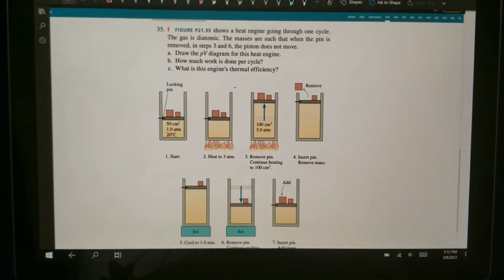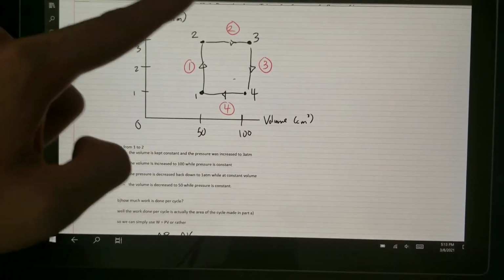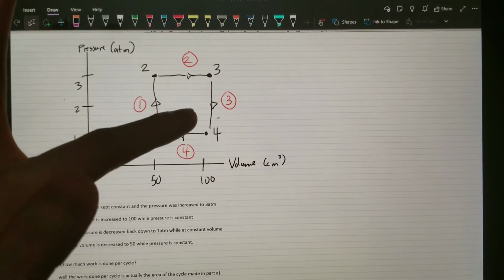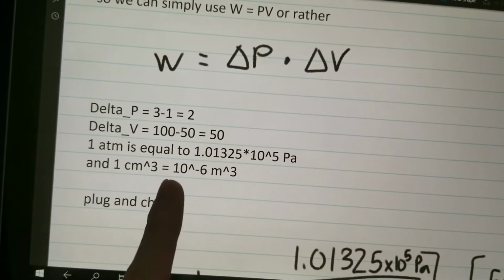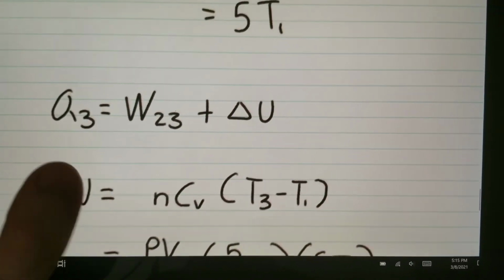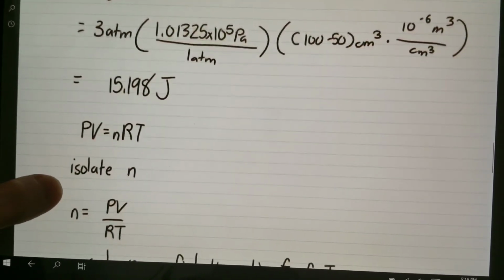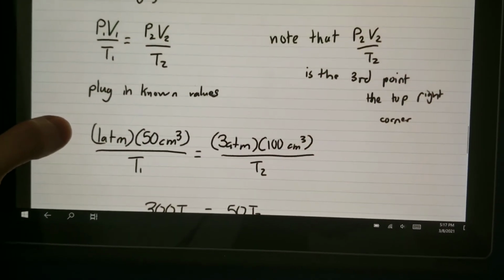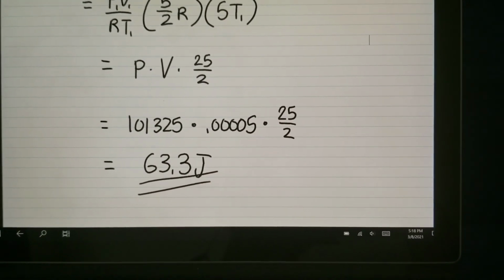Explainer Video 9.1